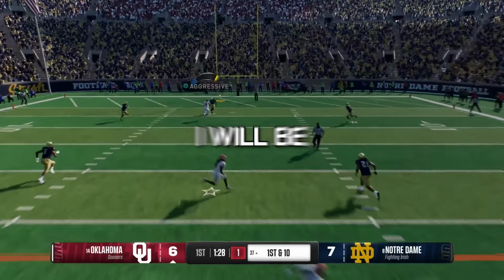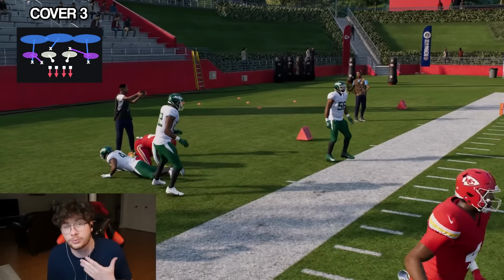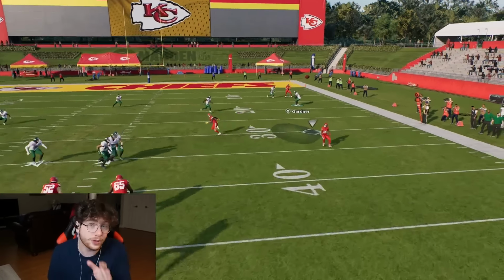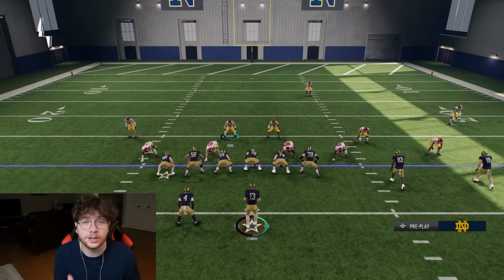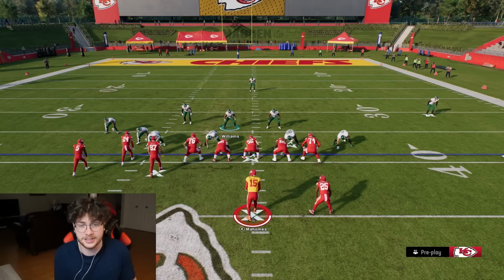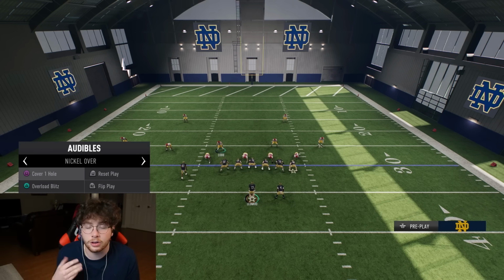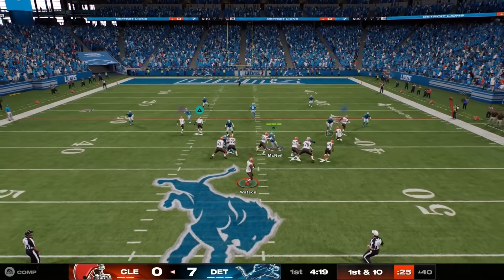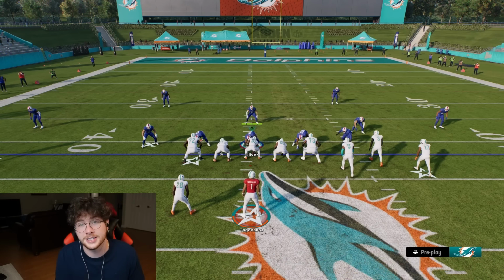How to Play 10x BETTER DEFENSE in Madden and College Football 25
In this video, I break down the best tips and tricks to use that will make you an instantly better defensive player in Madden 25 and College Football 25.

Timestamps:
0:00 Intro and My Credentials
0:39 Shut Down the Run with Run Fits
3:55 Gap Shoot Runs
5:00 Switch Stick
7:29 Universally Shading Man Coverage
8:42 Check out VictoryFormation.GG
9:30 Individual Shading Man Coverage
12:16 Disengage Blitzing
13:44 User Lock Trick
14:57 Get Better Sheds
16:20 Stopping Corner Routes
16:57 Best Coverage Defense
19:44 Check out these CFB Defenses!